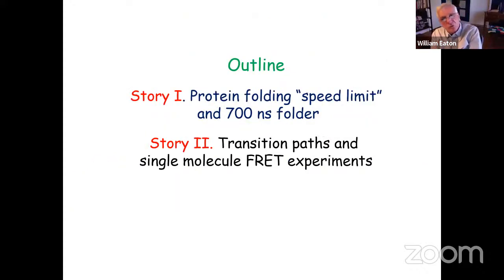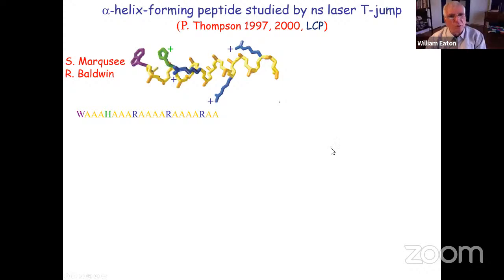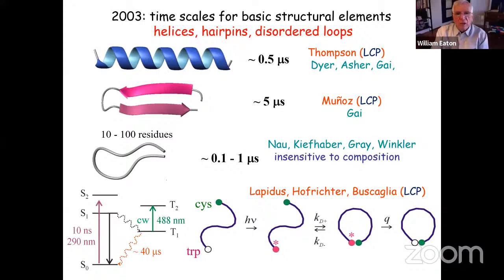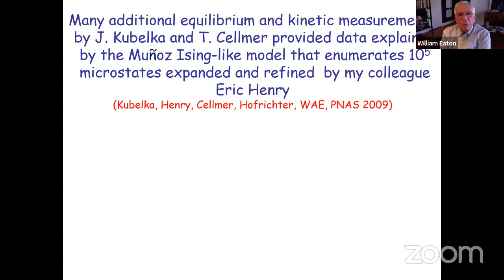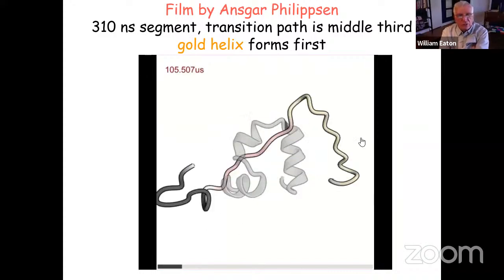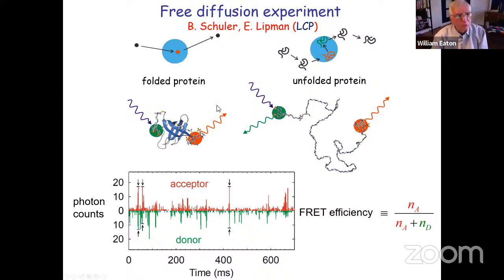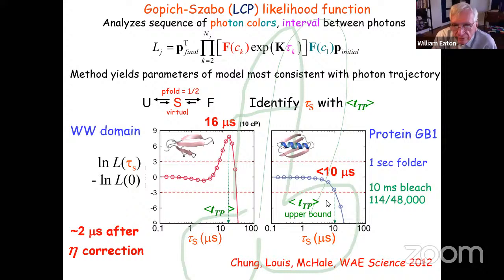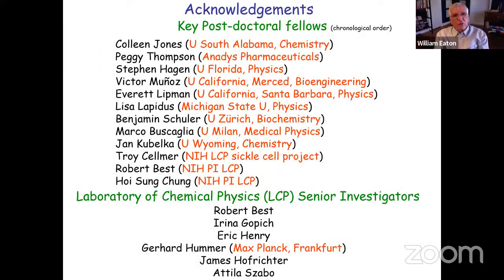Protein Folding and Dynamics Webinar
Bill Eaton, 16.11.20- Modern kinetics of protein folding: a retrospetive